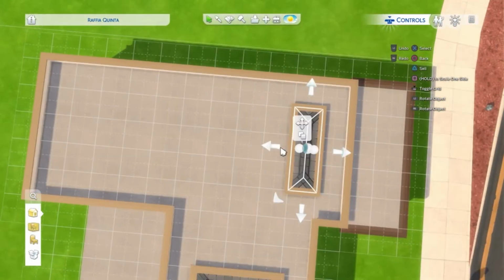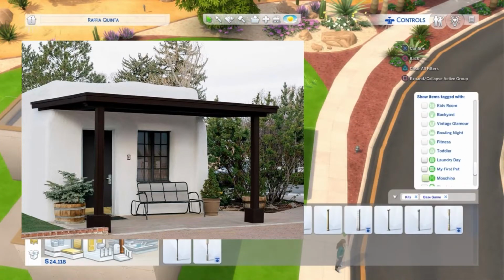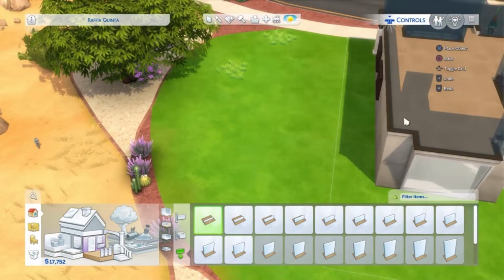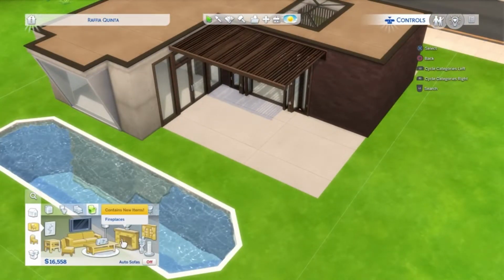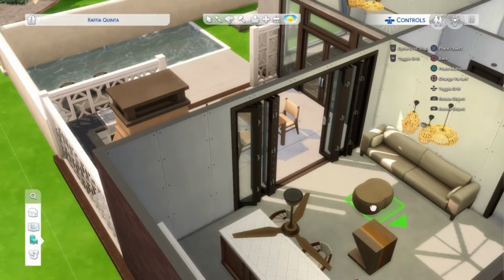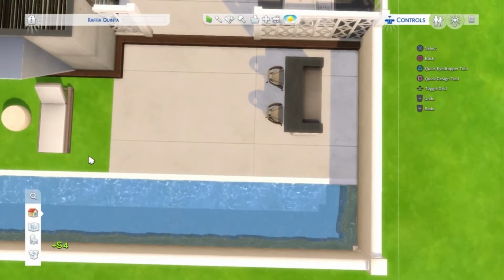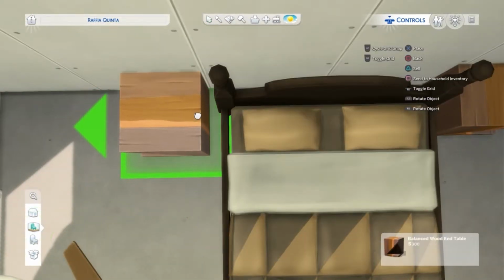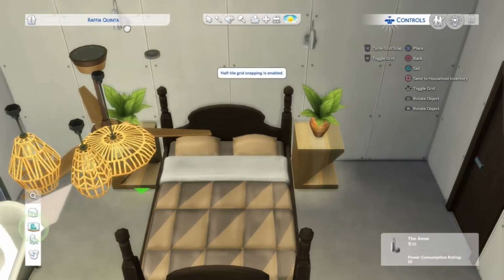Desert Luxe & Base Game Rental | The Sims 4 Speed Build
Sul Sul 👋🏾

I originally wanted to create a budget oasis rental for some honeymooners but it ended up being a pretty pricey build with this luxe kit. It's a 1 bedroom 1 bathroom rental with a lap pool, outdoor dining and bar and grill area. I will be doing some more base game builds soon so there are some new builds. I hope you enjoyed this speed build, all my builds can be found on the gallery and you can catch me live on twitch every week, all the details are below.

💟 I am live on Twitch on Thursday's & Friday's at 6:30 PM GMT
Gallery ID: Sabythesimmer
Twitter.com/saabythesimmer
Twitch.tv/saabythesimmer
Instagram.com/saabythesimmer